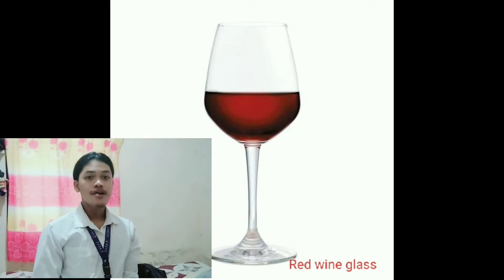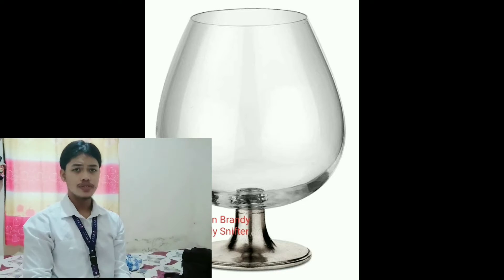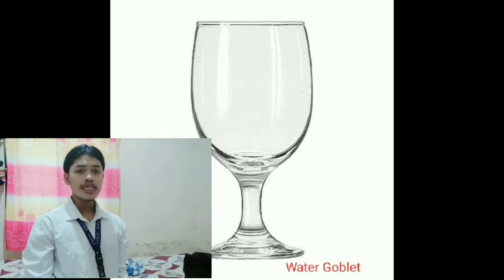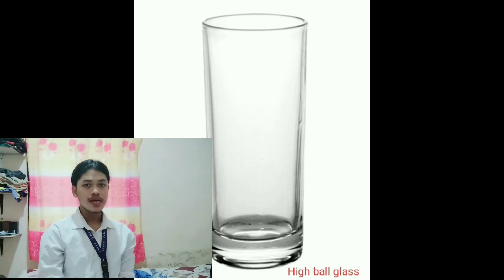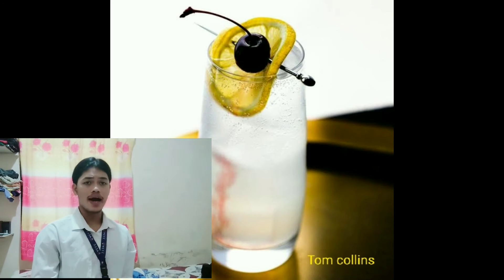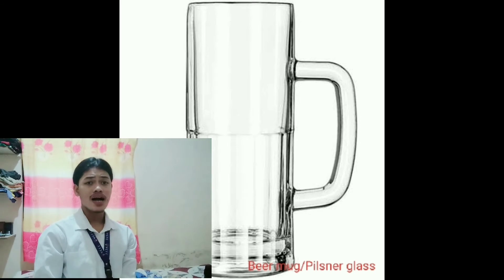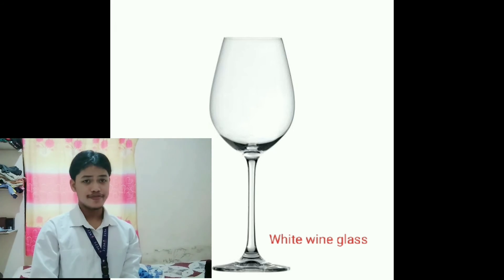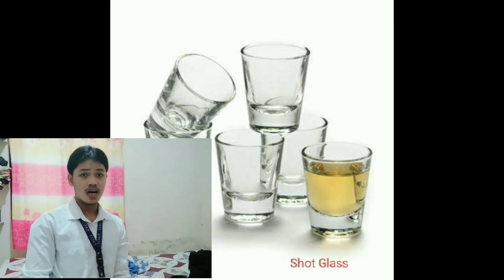Different types of Glassware BY; CHINO WILLIAM VILLENA SECTION 2-B